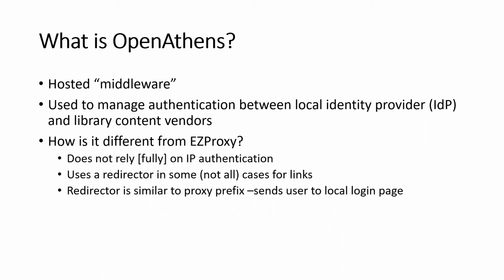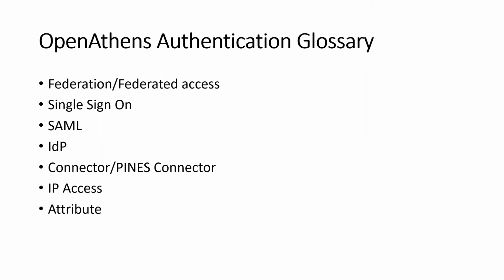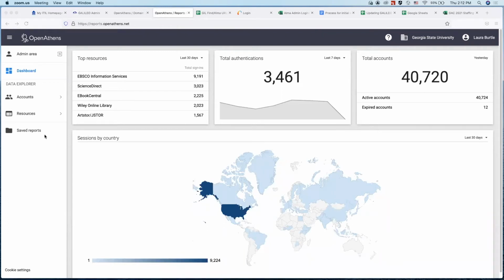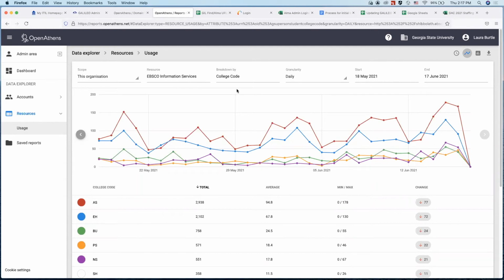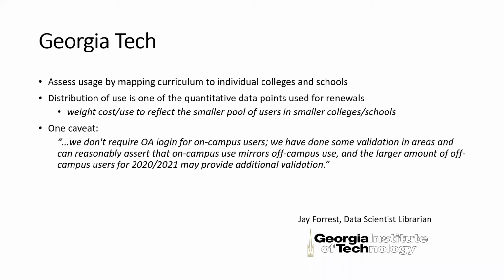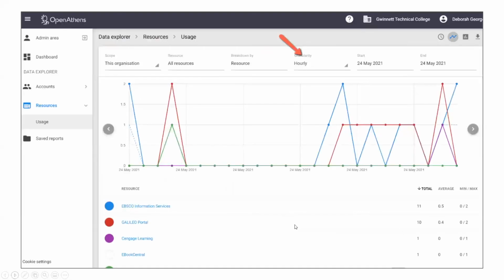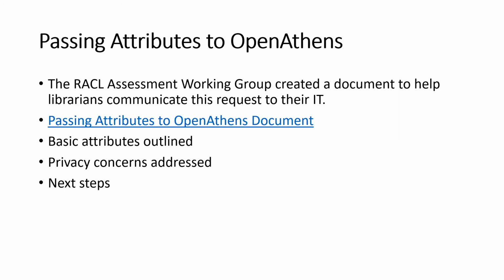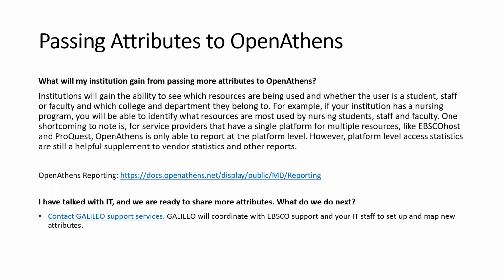GALILEO 2021: OpenAthens Statistics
Sessions: OpenAthens Statistics: Talkin’ Attributes
Speakers: Ken Henslee, Russell Palmer (GALILEO)

Description: In this session, GALILEO representatives will review some basic OpenAthens terminology, present an overview of OpenAthens statistics and reporting, and offer guidance on how librarians can better communicate with institutional IT and Infosec staff about attribute release policies.